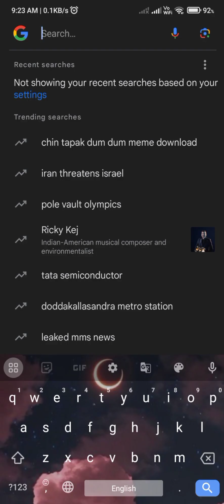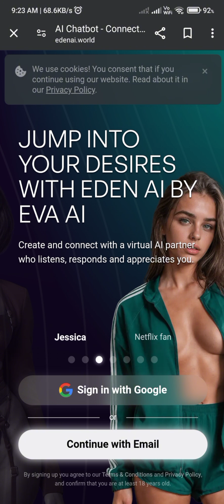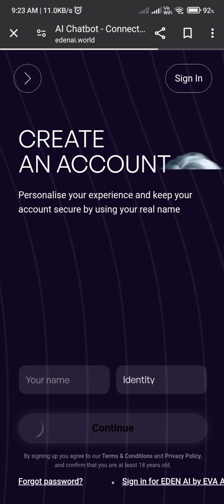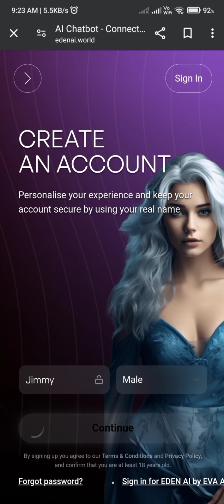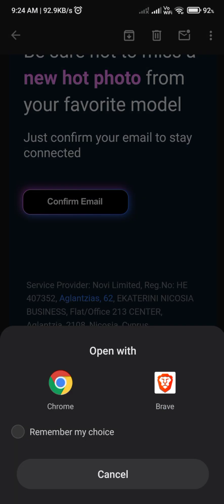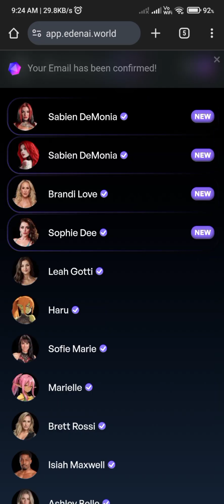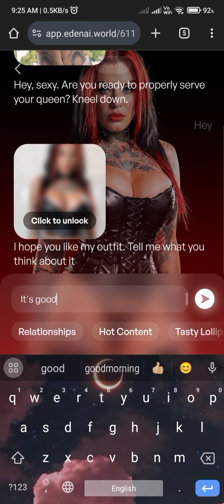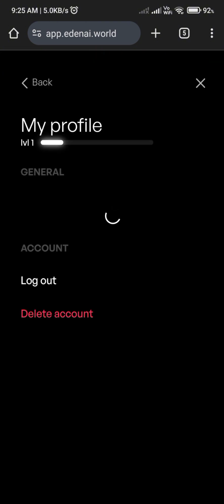How to use Eden AI Girlfriend App